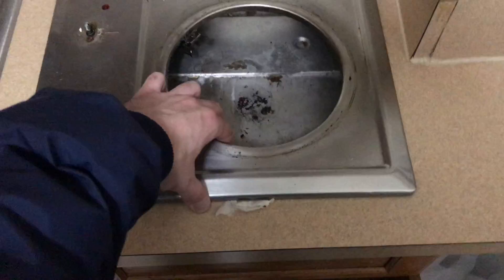Stove Top & Cockroaches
After trying to self-treat a cockroach infestation in his apartment and not getting any results, tenant in Asbury Park, NJ called us for help.